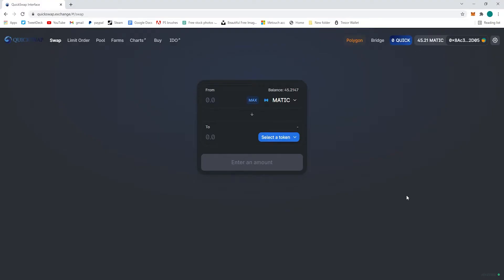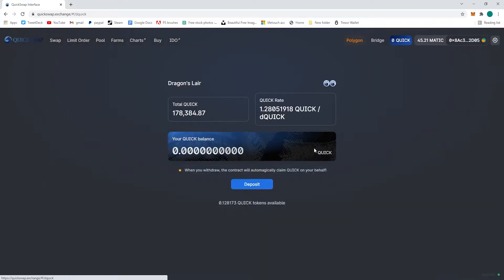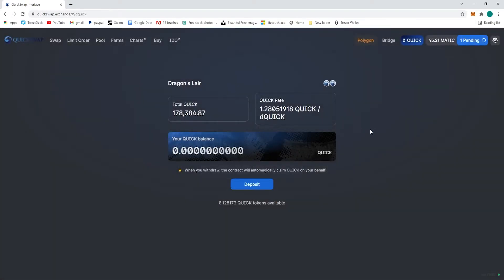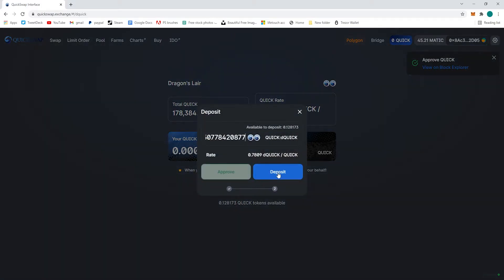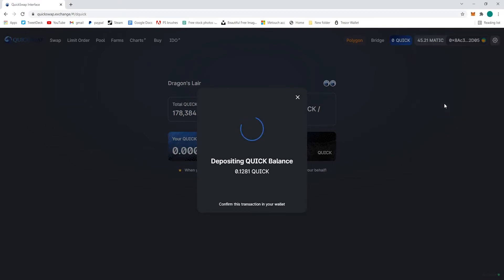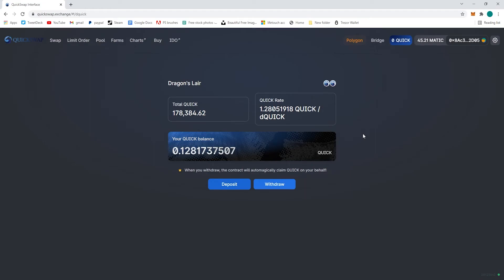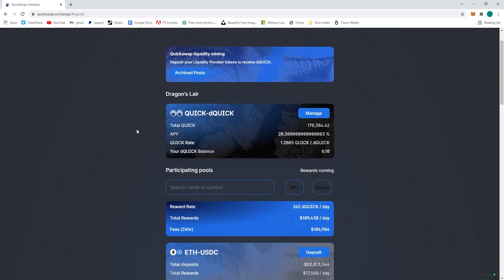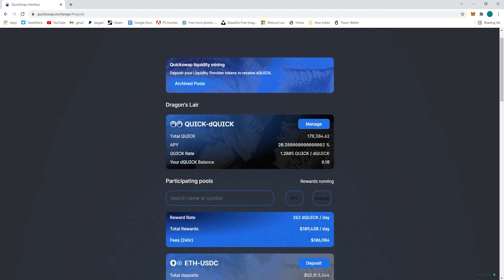Techmaker Tips | How to Get dQUICK tokens from Quickswap's Dragon Lair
In todays tip we went over how to get dQUICK tokens from your Quickswap token using the Quickswap Exchange to then later use the dQUICK to use dragon syrup for double LP mining/farming.
-How to use Quickswap dragons lair pool to aquire dQUICK
-Where to find LP mining and dragons lair on quickswap
-How to tell when your deposit is completed and dQUICK has been obtiained